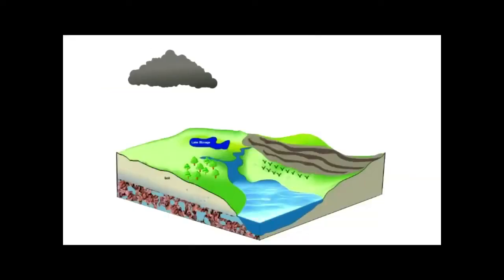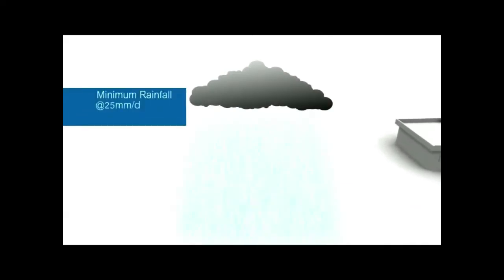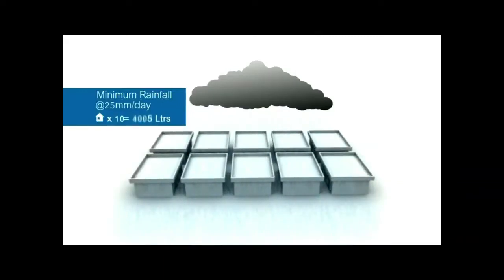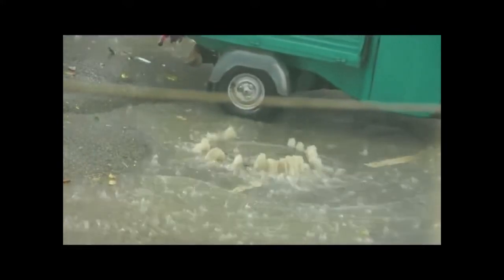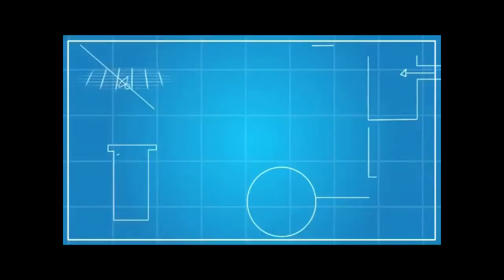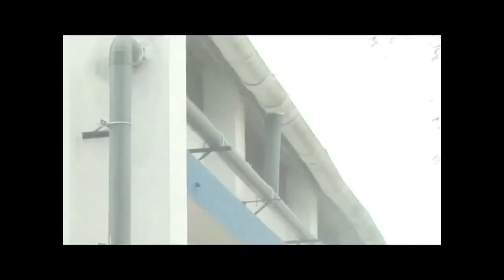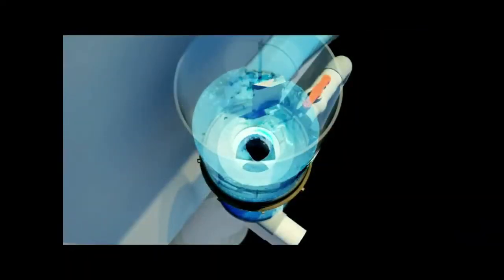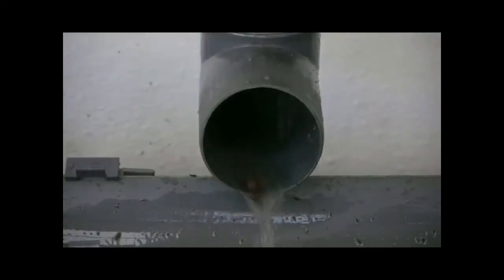WETCOMB ROOF TOP